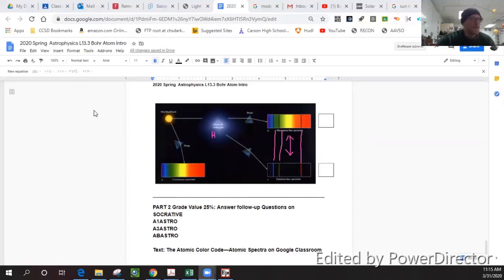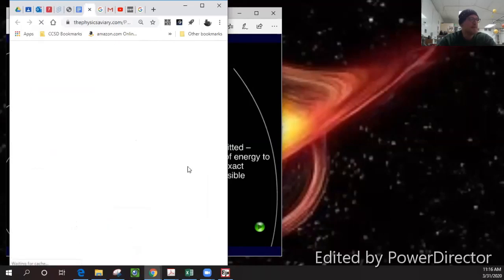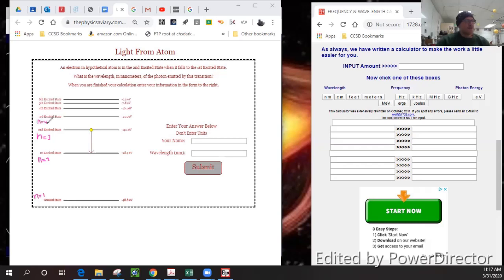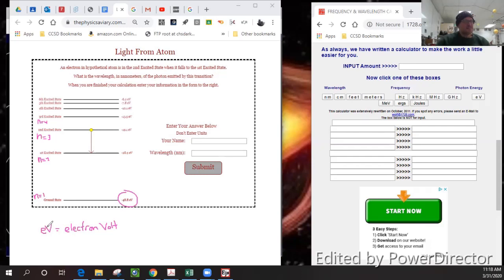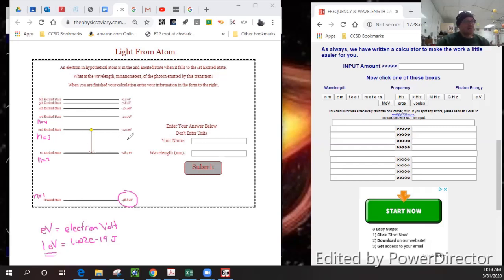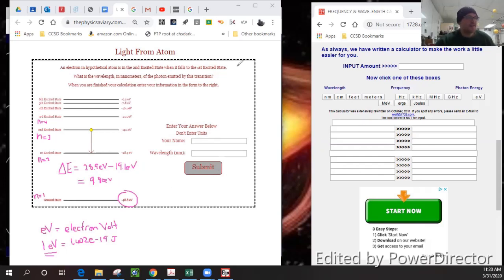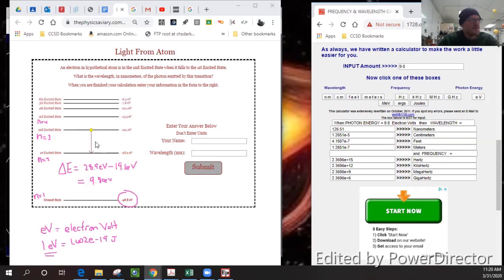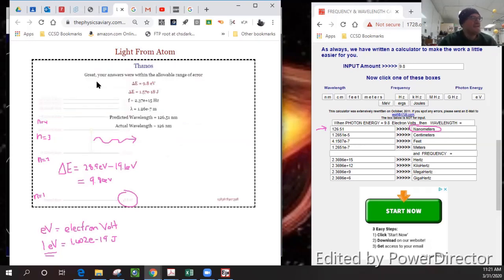2020 Astrophysics L13 3 Bohr Atom Intro part 3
Part 3 of L13.3 Intro to BOhr Atom